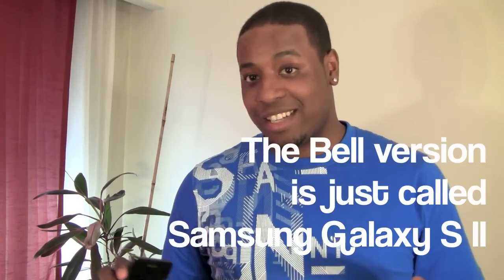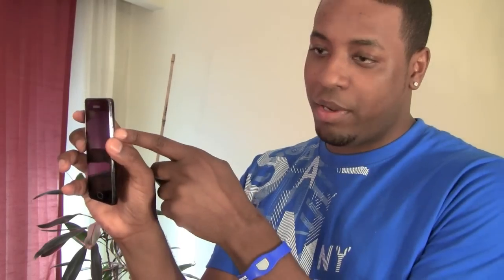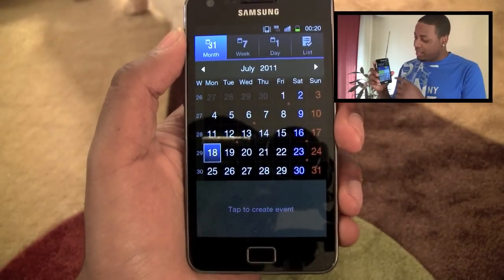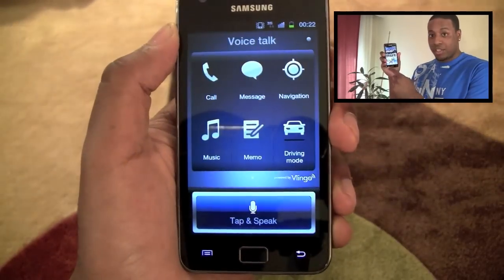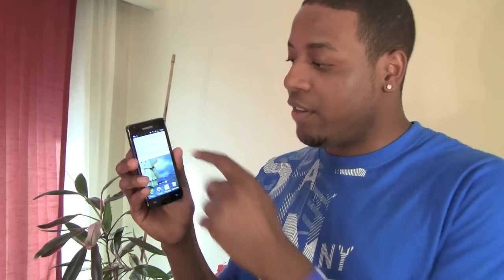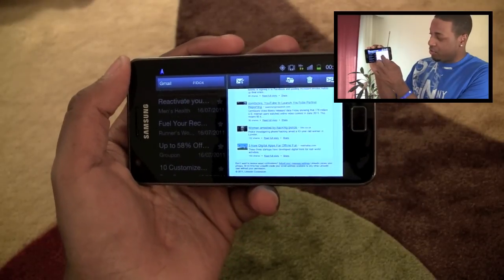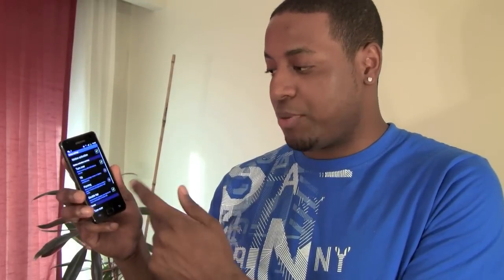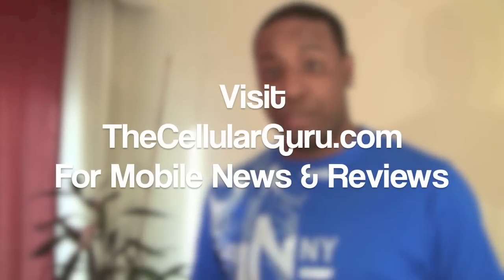Samsung Galaxy S II 4G Review